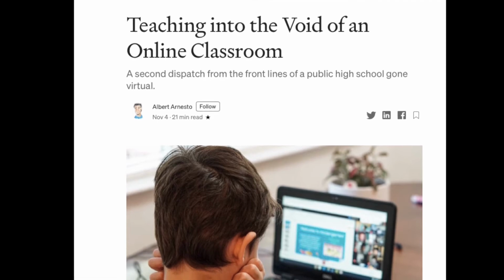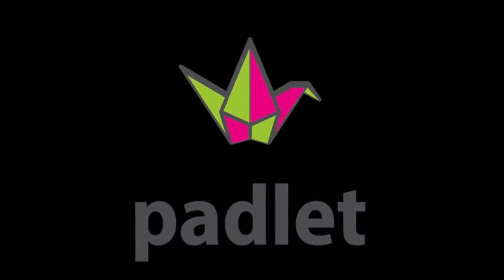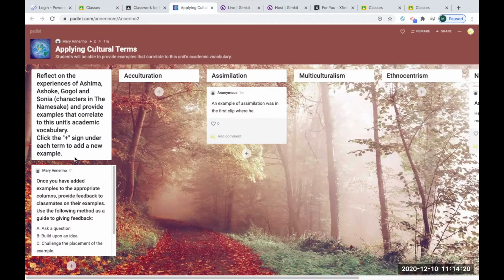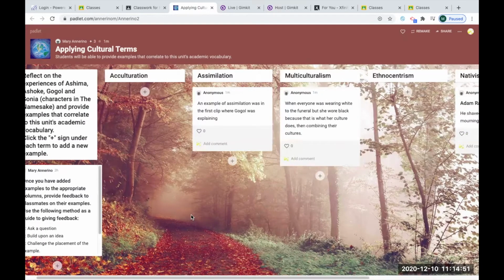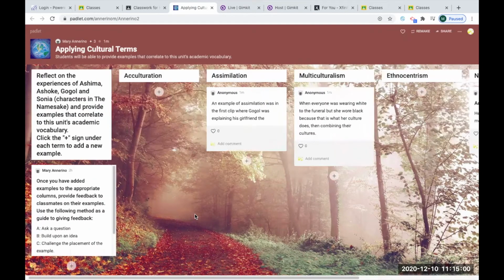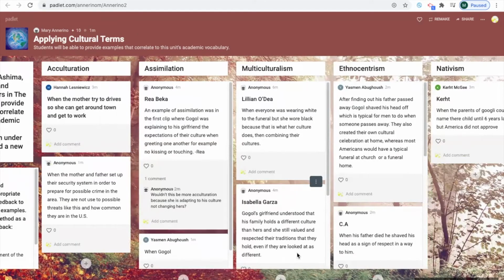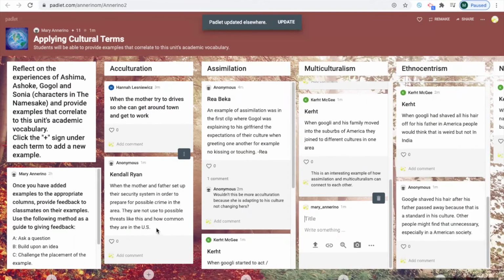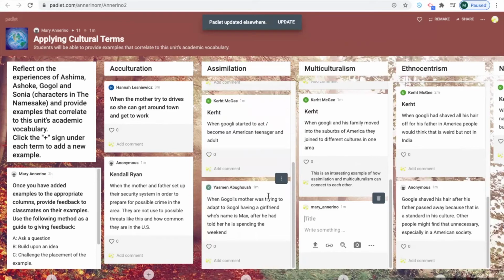Using Padlet to Increase Student Engagement